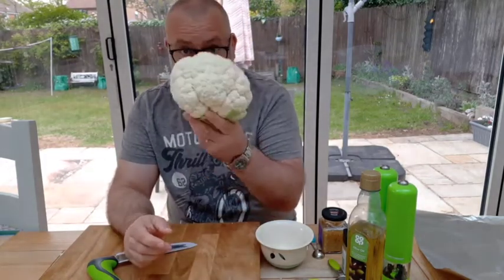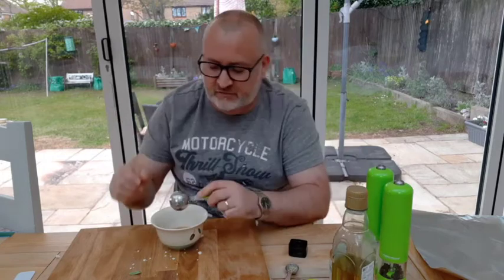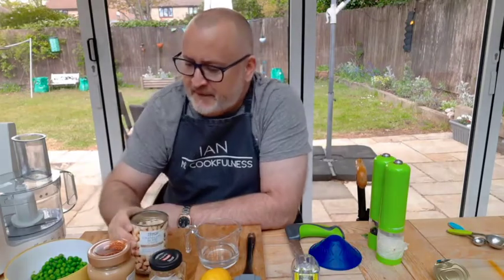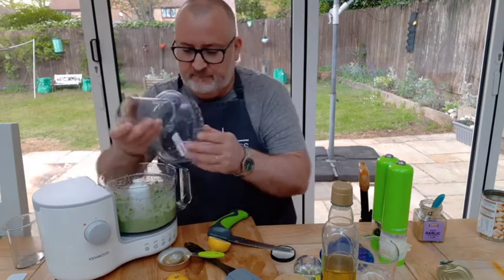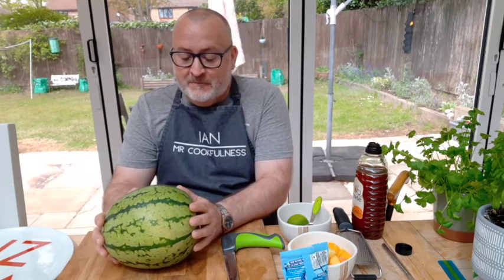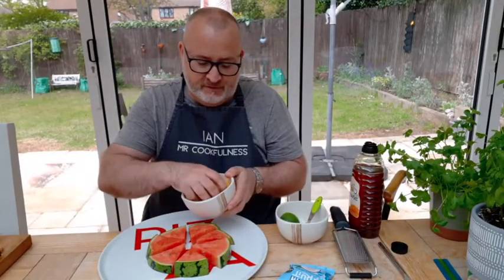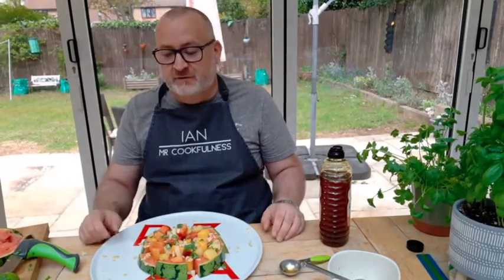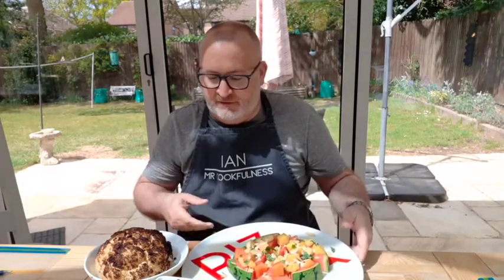Cookfulness Spring Season (1) Session 6 - cooking with chronic pain & disability and making it easy!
In this series of six sessions specially created for people with pain, you’ll learn amazing and very simple ways to adapt cooking, adapt ingredients and adapt dishes, so you can cook them and celebrate them no matter how bad a day you are having!

This is Season 1 Session 6.

Ian Taverner is a chronic pain and mental health survivor. He has a young family and, through these illnesses, regrettably missed a lot of family life, missed being a husband, being a dad.
Now on an upward path out of adversity, Ian has dedicated his life to helping other fellow sufferers and their loved ones improve their quality of life through the therapeutic power of cooking, just as it has done for him.

As Ian says: “Cooking has given me a role, given me pride – both in myself and of others in me – it’s given me hope and given me some passion!”

Check out the Cookfulness book here.